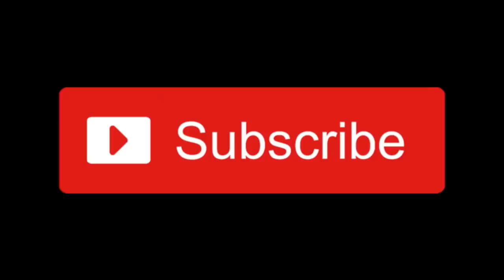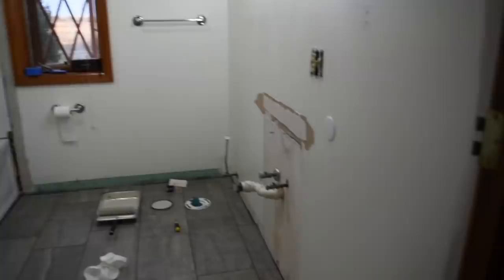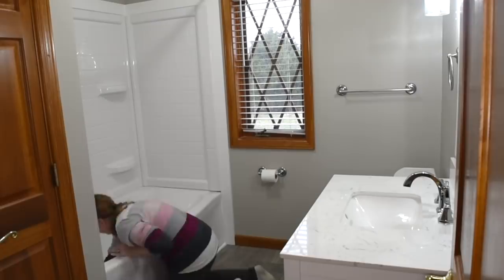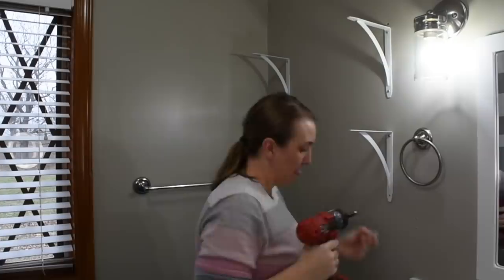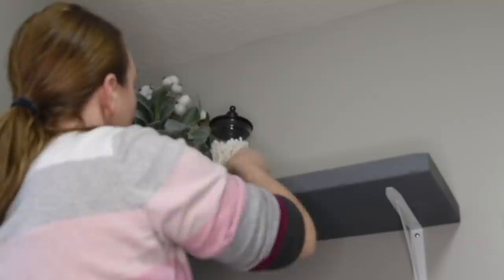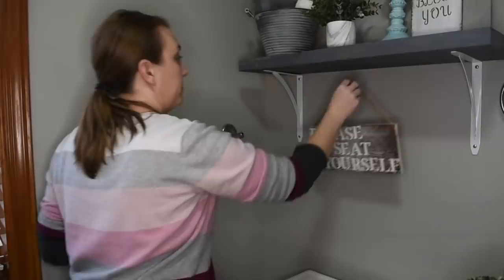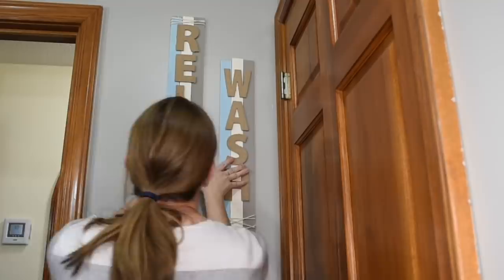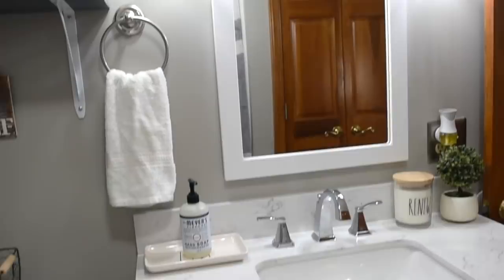FARMHOUSE BATHROOM MAKEOVER | BATHROOM REMODEL | FARMHOUSE BATHROOM IDEAS | FARMHOUSE DECOR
Hello friends! Today I am showing you our farmhouse bathroom makeover! This bathroom remodel was not an easy one but we finally have the bathroom we’ve always wanted! I hope you get some farmhouse bathroom ideas to perhaps incorporate in your home. I love farmhouse decor so I really wanted to play up on that! I added some bright blues and sea foam greens in there to add to the coastal farmhouse look as well! I hope you enjoy this farmhouse bathroom makeover / farmhouse bathroom remodel! Let me know what you think!!